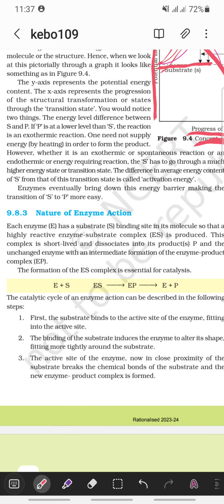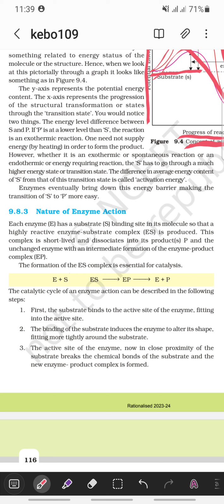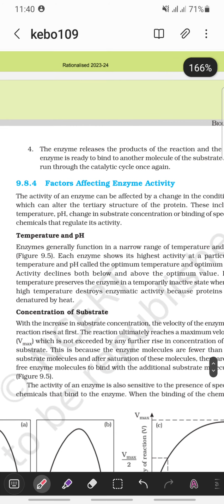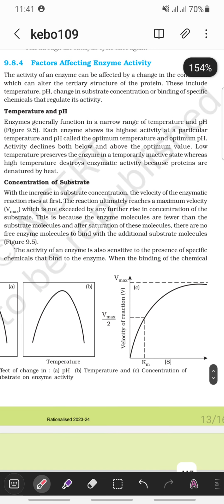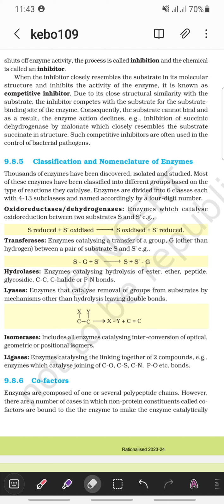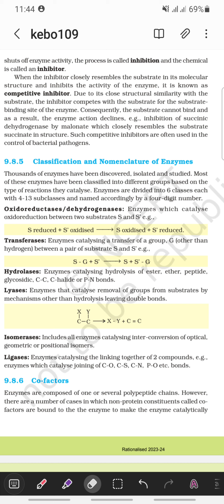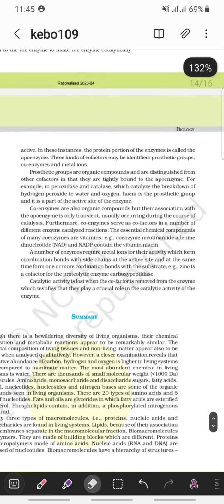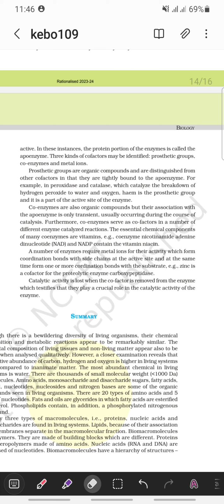BIOMOLECULES PART 2